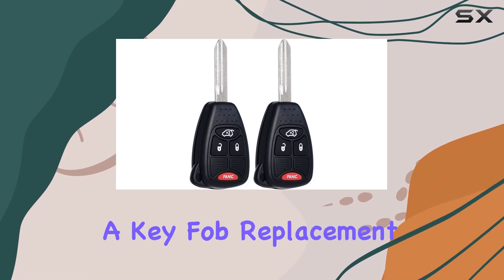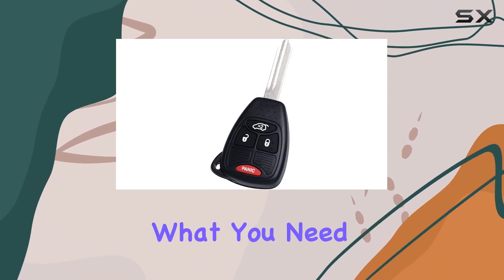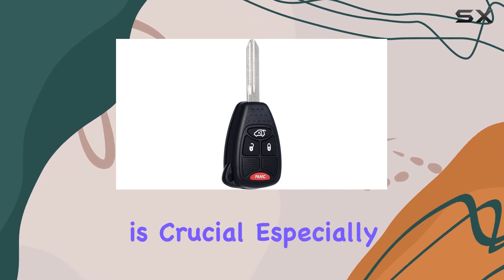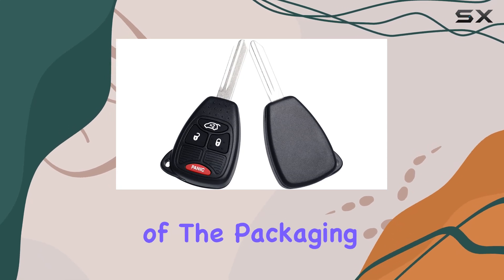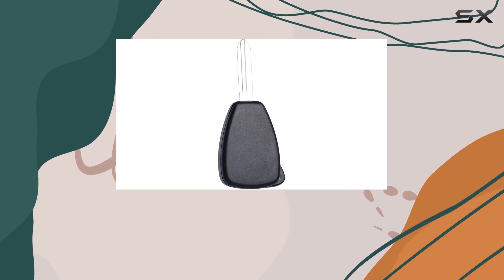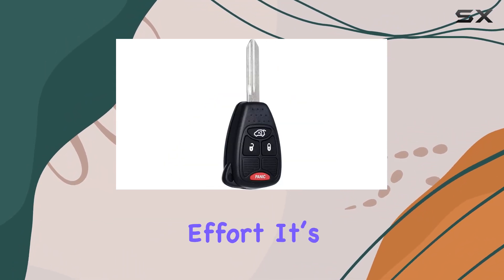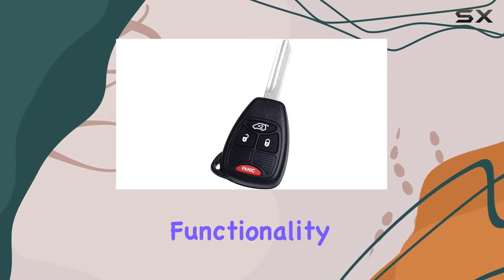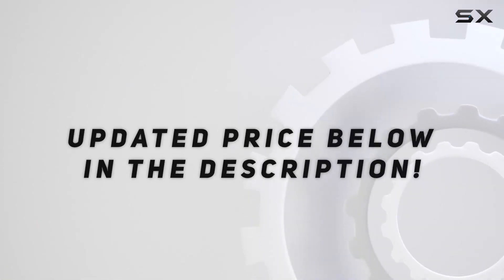reviewKey Fob Replacement Fits for Chrysler 300, Sebring, Dodge Charger and More: The Best Choice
Key Fob Replacement Fits for Chrysler 300, Sebring, Dodge Charger and More: The Best Choice

0:00 Intro
0:06 Review

Things that we mentioned in this video:
Key Fob Replacement Fits : B09KXXHNJ5